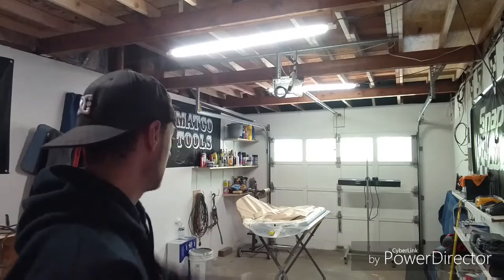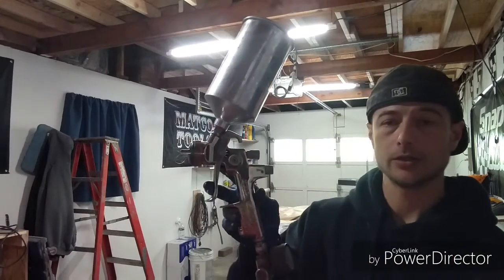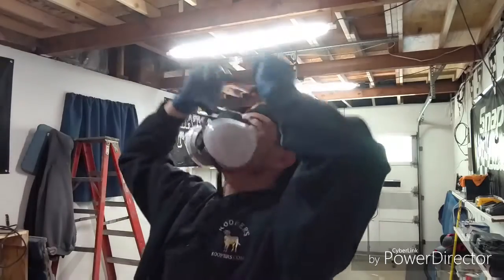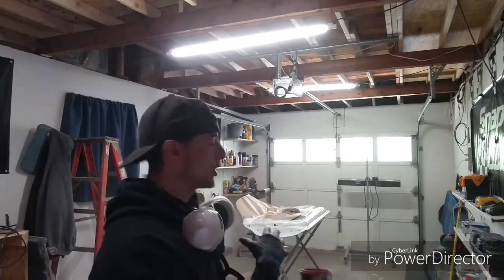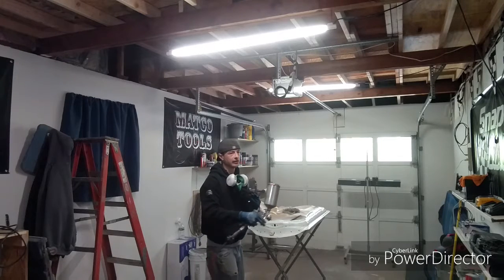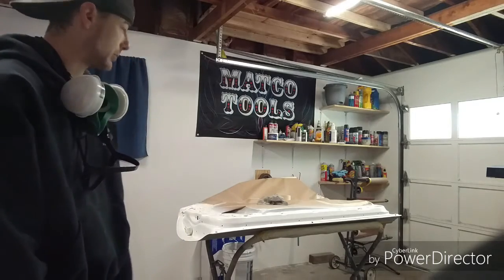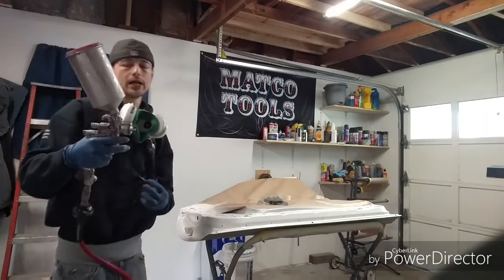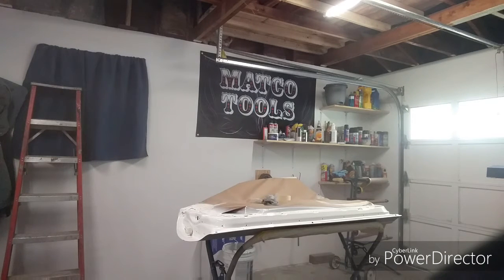Finally painting Gc8 parts!!!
Been raining way too much. Finally the sun is shining, and I'm spraying!